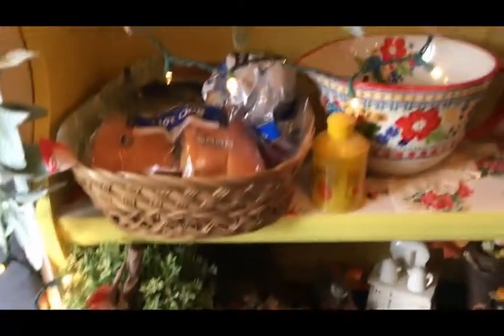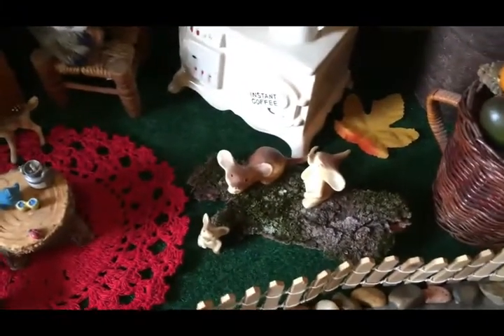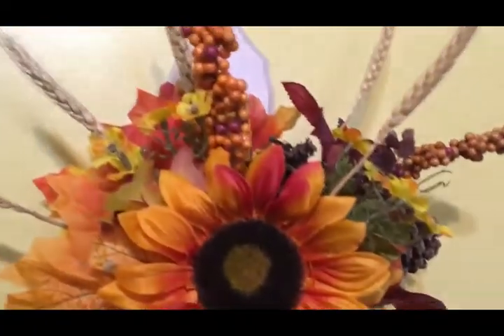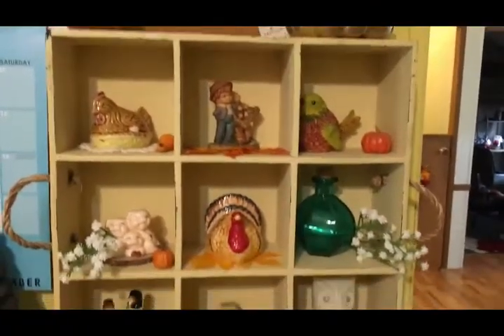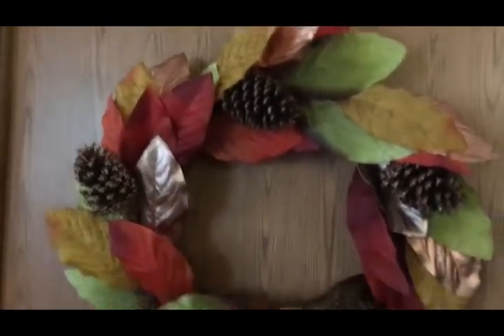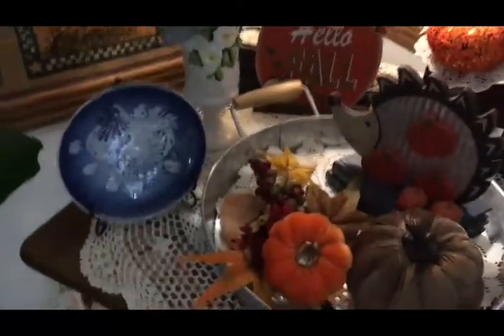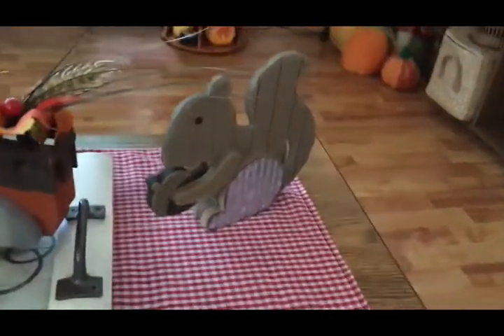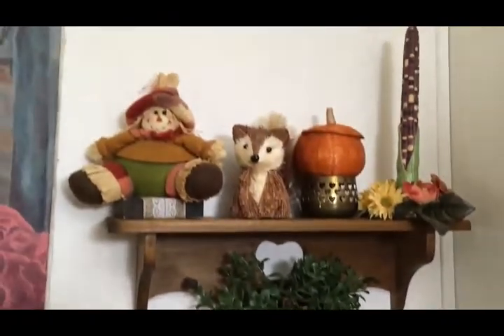Fall Home Decor Tour 2020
I love to share how I decorate my home for the different seasons.  Fall is my FAVORITE season and I just love decorating in the traditional fall colors.  I love the rich hues of orange, yellow and red.  I love to use elements of nature in my decorating as well, leaves, pumpkins, acorns and furry creatures.  I combine fall and Thanksgiving decor, so you will also see turkeys and pilgrims.  I hope you enjoy my Autumn Home Decor Tour for 2020.